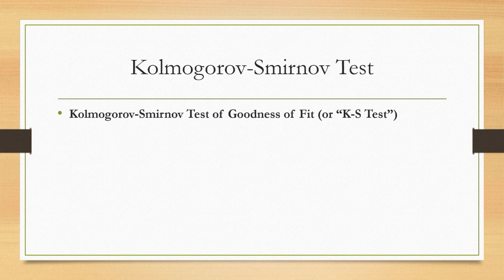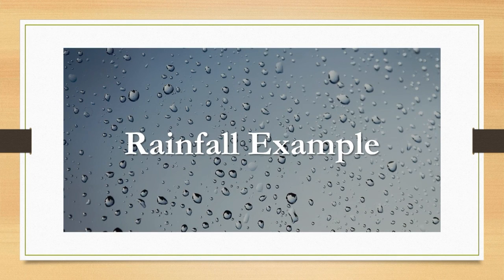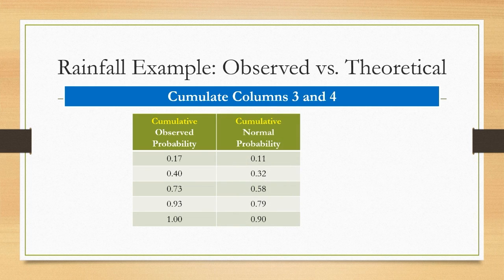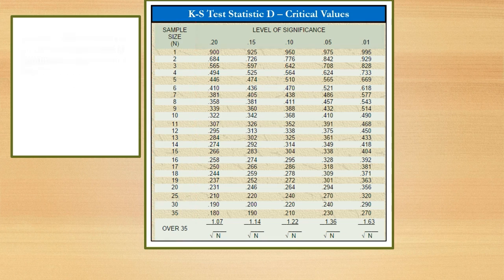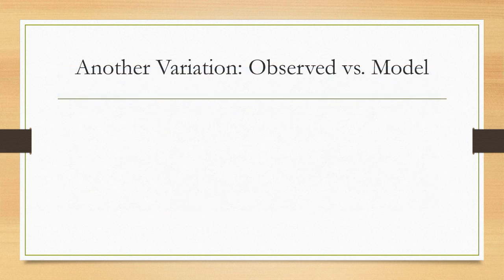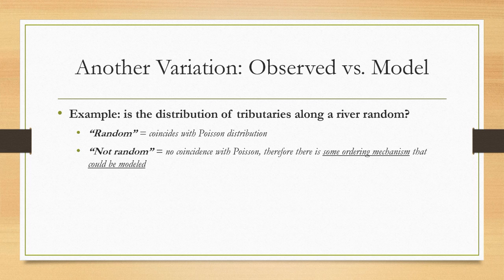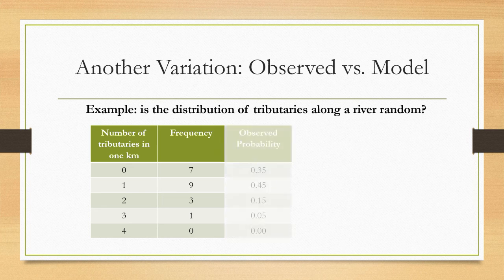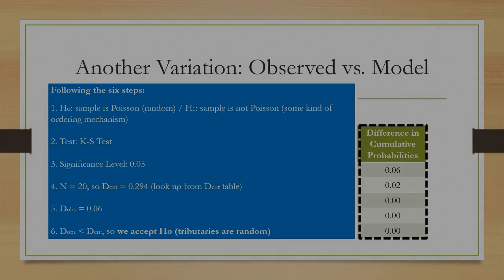K S Test Discussion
This K-S test discussion is the first entry in a multi-week exploration of comparative statistical methods in GEOG 4185/5185.